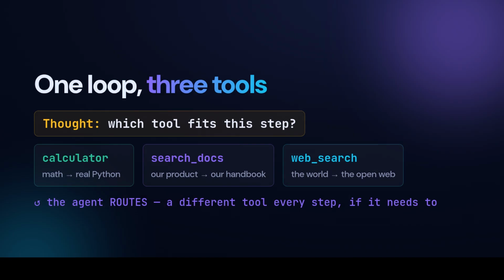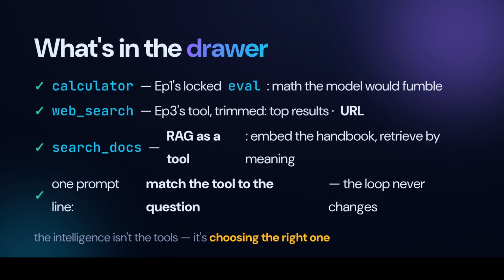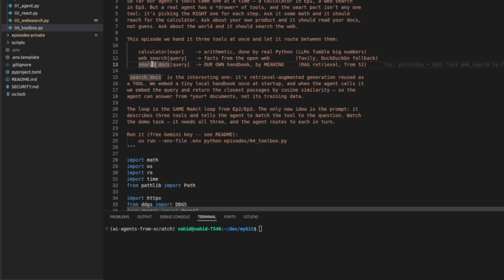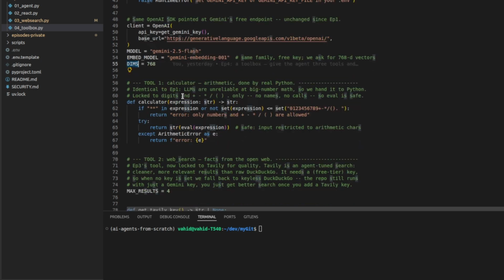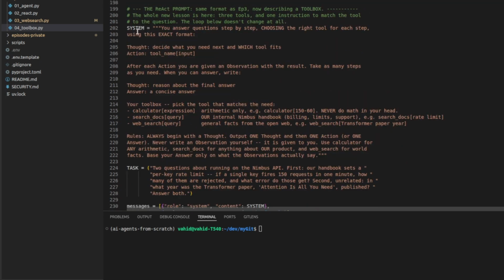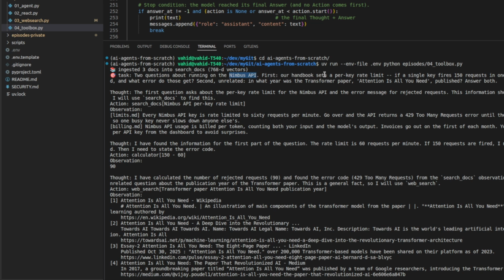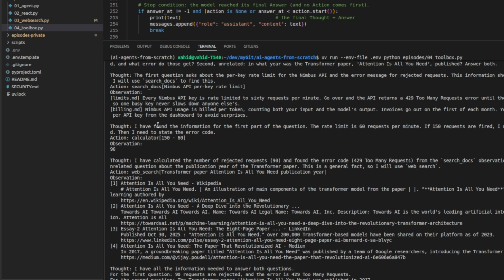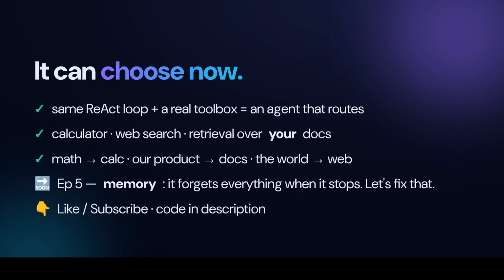Ep4 · Give Your AI Agent a Toolbox — Tool Routing From Scratch (calculator + web + RAG)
Our agent could research the web (Episode 3) — but it only ever had one tool at a
time. A real agent carries a whole drawer of tools, and the smart part isn't any
single tool: it's CHOOSING the right one for each step. This episode we hand the
agent three tools at once and let it route between them.

The toolbox:
• calculator — arithmetic done by real Python (LLMs fumble big numbers), locked-down eval from Ep1
• web_search — facts from the open web; locked to Tavily (agent-tuned search) for
  quality, with keyless DuckDuckGo as an automatic fallback so it still runs key-free
• search_docs — RAG retrieval reused as a tool: we embed a tiny handbook once, then
  return the passages closest in MEANING to the agent's query

Same ReAct loop as Episodes 2 and 3 — nothing in the loop changes. All the new
intelligence is in the prompt: describe the toolbox, and tell the agent to match the
tool to the question. Then watch one task flow through all three: it reads our
handbook for the rate limit, hands the math to the calculator, and searches the web
for a fact neither of those would know — and stitches it into one answer.

• Giving an agent several tools and letting it ROUTE between them
• RAG as a tool — semantic search over your own docs, on demand
• Why arithmetic goes to a calculator, your product goes to your docs, the world goes to the web
• How tool selection lives in the prompt + the model's Thought — not a hard-coded router

Same OpenAI SDK, free Gemini key (no cloud bill) as the whole series. Embeddings use
Gemini's `gemini-embedding-001` at 768 dimensions.

⏱ Chapters
0:00  One tool at a time isn't enough
0:29  Same loop, three tools — the agent routes
1:15  What's in the drawer: calculator, web_search, search_docs
2:22  Code: giving the agent the toolbox
2:51  search_docs — RAG retrieval reused as a tool
4:37  Three tools in a dict + the routing system prompt
5:18  Run it — the two-question task (Nimbus API)
6:24  Watch it route: docs → calculator → web
7:43  One answer (Transformer paper = 2017)
7:58  Recap + Ep5 tease (memory)